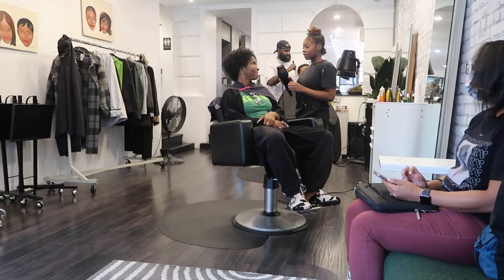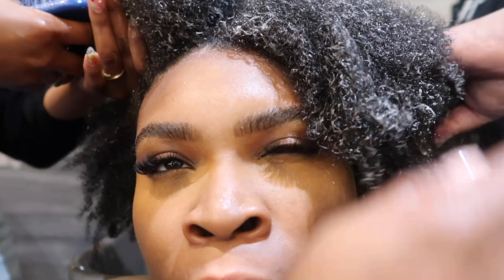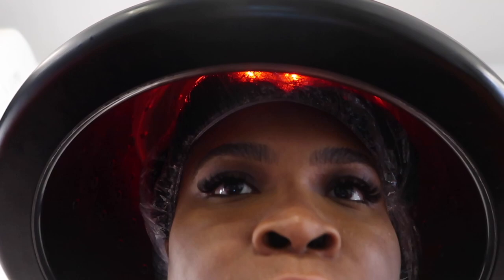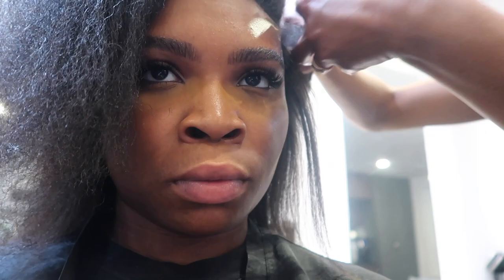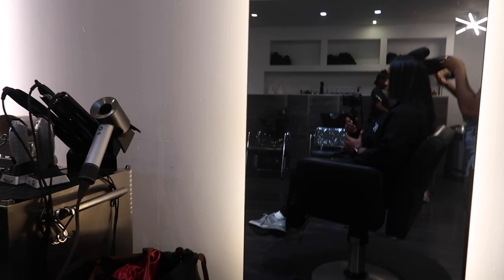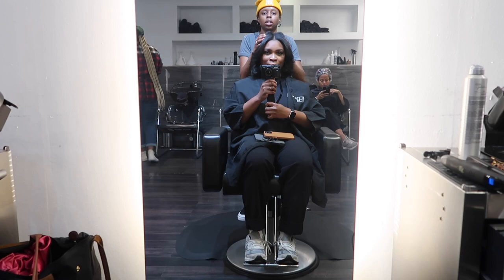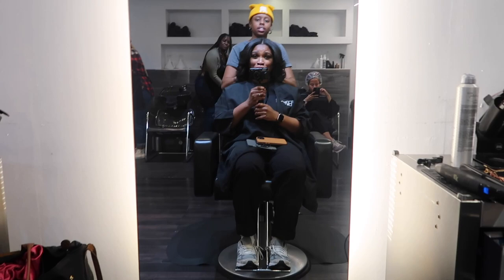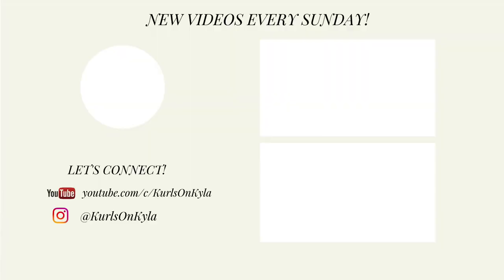VLOG | Come With Me To Get My First Silk Press at H2 Salon Brooklyn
Hi, all! I'm backkkkkkk.

I'm finally getting around to editing and uploading some content from late October (lol) BUT I did want to share my experience with getting a silk press for the very first time. I made my way to H2 Salon Brooklyn in Brooklyn, NY and had an amazing experience. My stylist's name was Liyah for those of you who might be curious and she and I had such great convos the duration of the service. If you have any questions, feel free to drop em in the comment section and I will get to them as soon as possible. Love y'all!